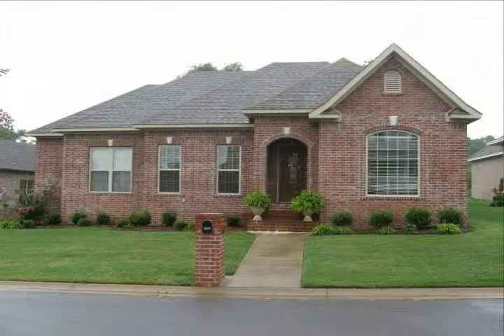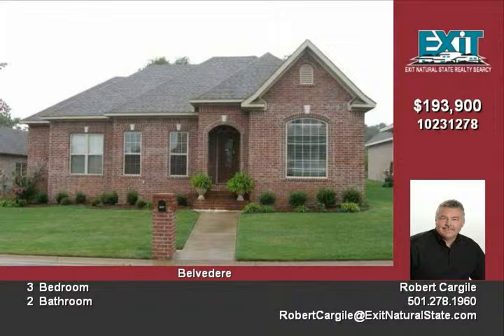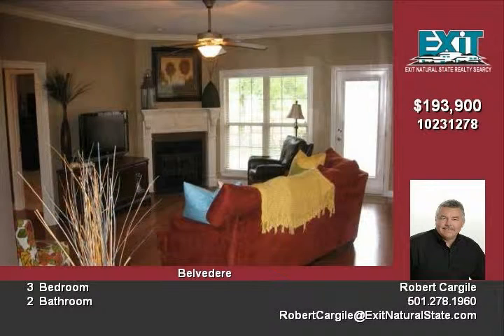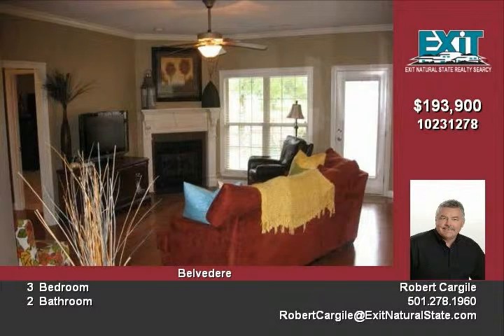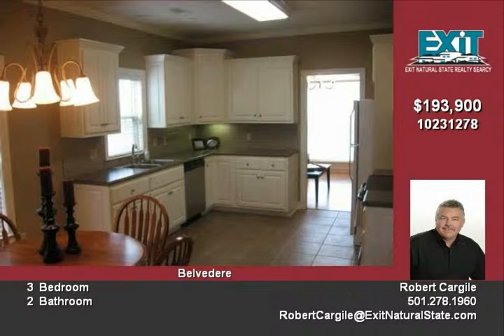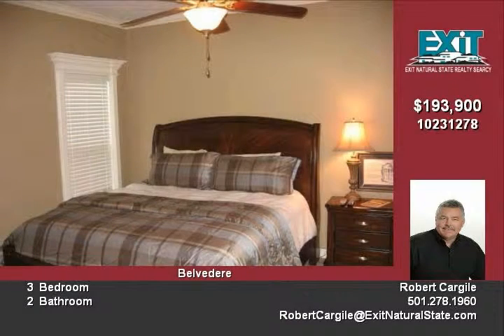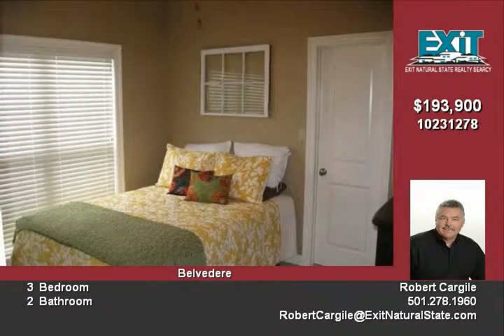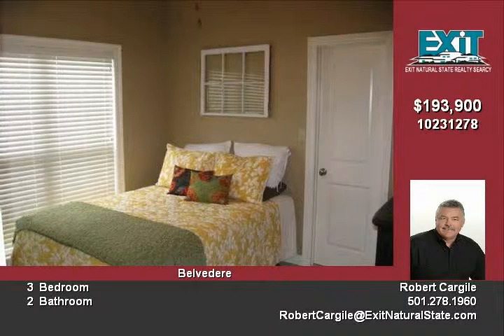2305 Saxony Blvd Searcy AR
This extremely clean and neat 3 bdr 2bth home won't last long From the minute you step into the house with its beautiful hardwood floors and crown molding your ready to move in You will love the Master bedroom and large master bath with walk in shower and whirlpool tub Beautiful tile floors in the kitchen and breakfast area For special occasions the formal dining room is awesome Maintenace free home, association takes care of all lawn maintenance Very private backyard and patio, great for entertaining

Video uploaded on Fri 11 Sep, 2009